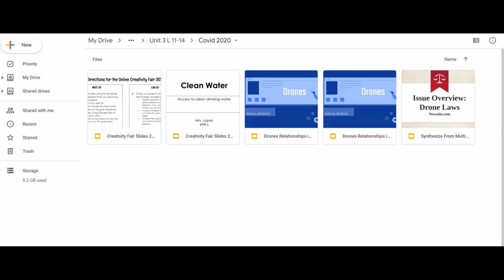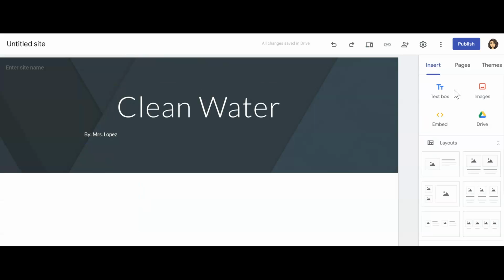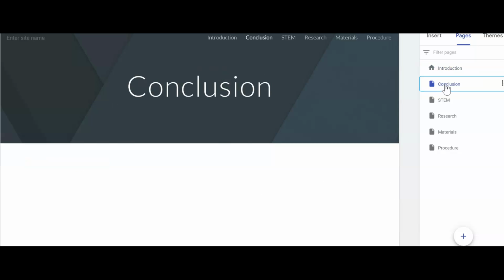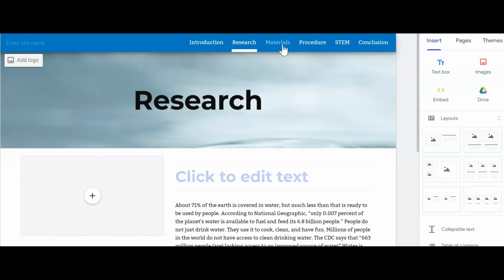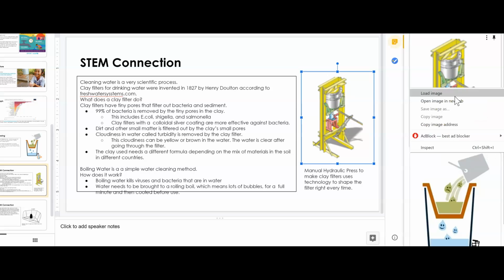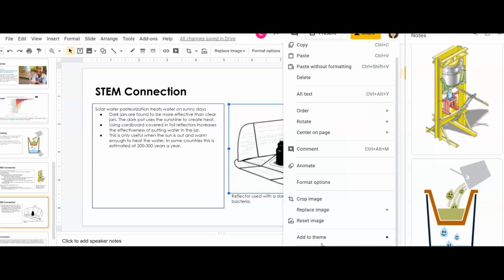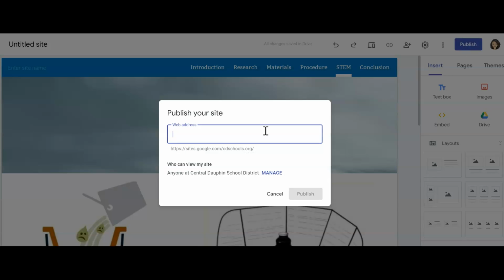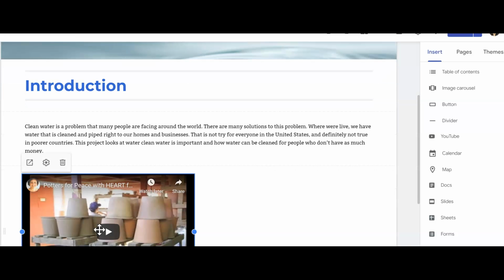Creating a Google Site for Creativity Fair